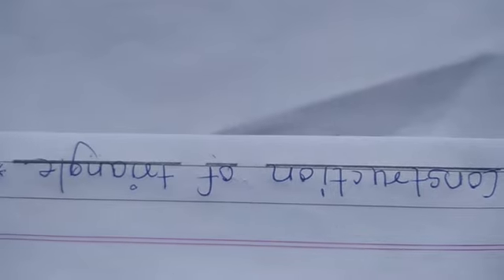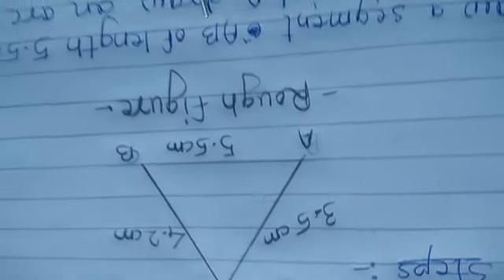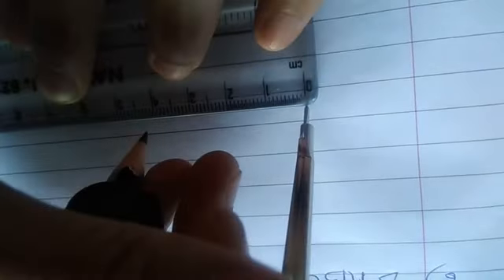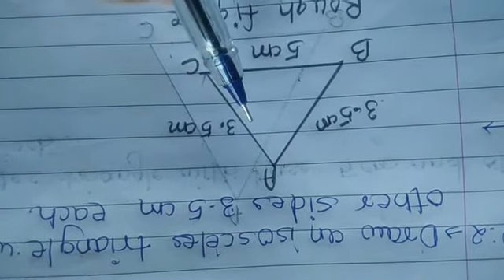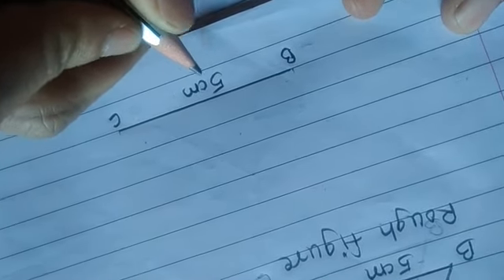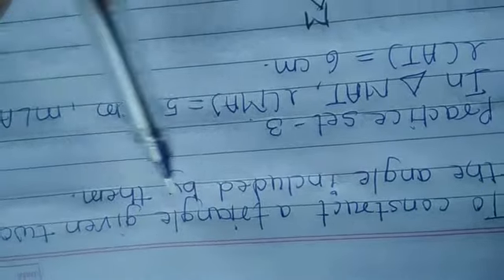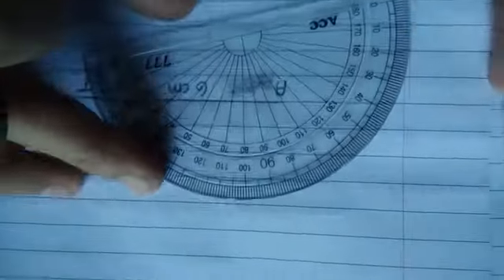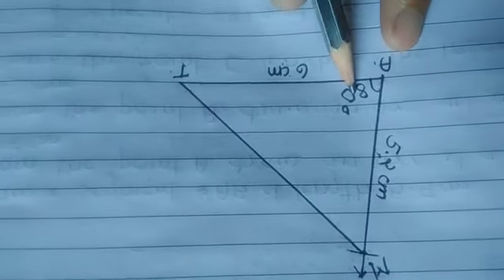Class 7 sub Maths ch 1Geometrical construction Part 3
Saint Monica School